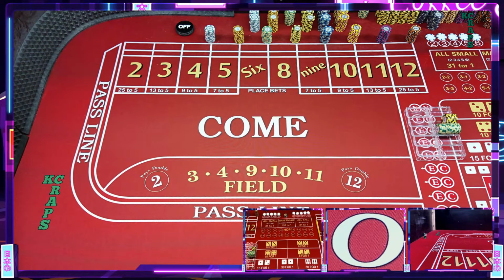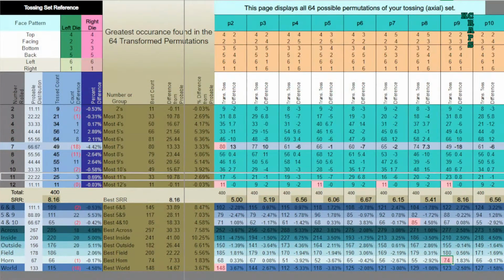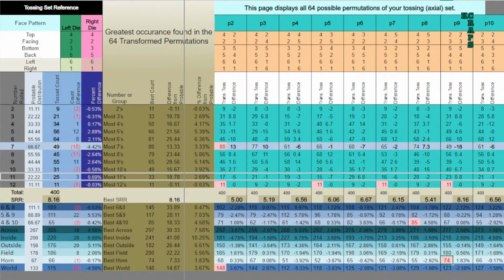Coffee and Craps Reviewing Bone Tracker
Coffee and Craps Reviewing Bone Tracker—full KC Craps livestream replay featuring live rolls, table decisions, viewer conversation, and the complete session.

What was the key moment in this stream? Every roll is random, and no betting strategy guarantees a win.

Use code: KCCraps